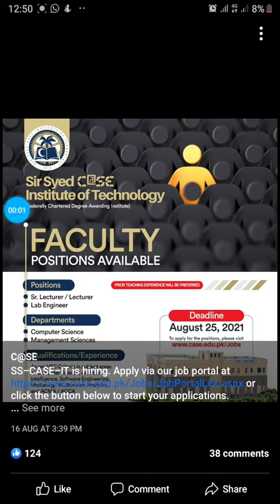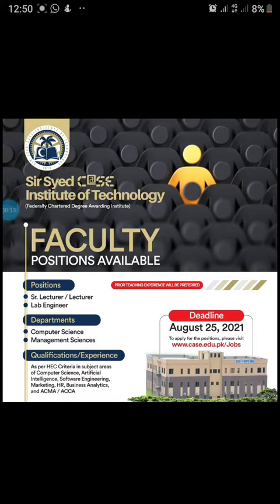lecturer post in ss case